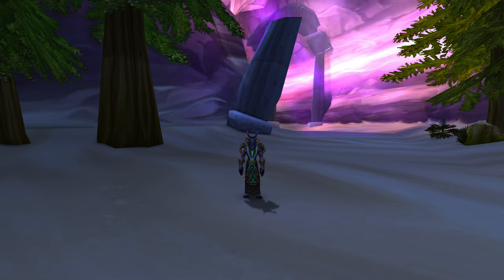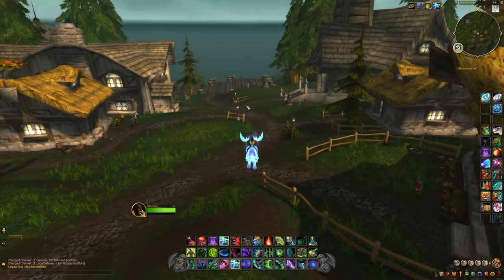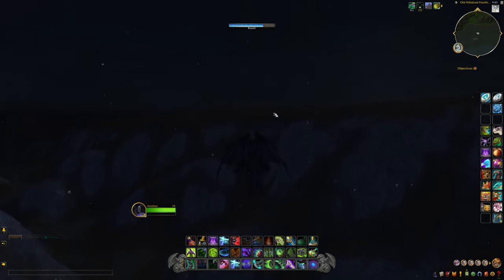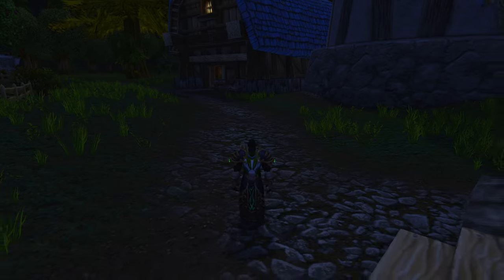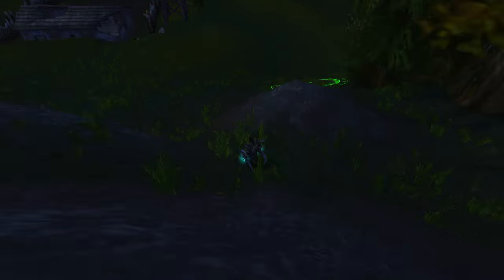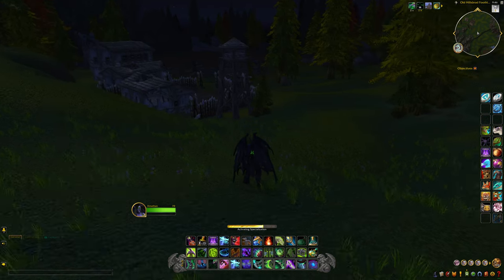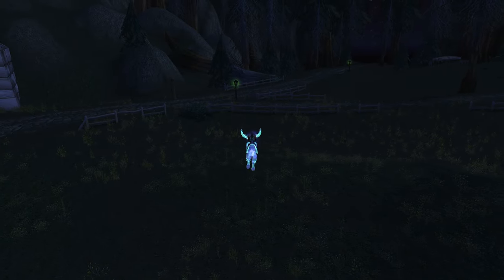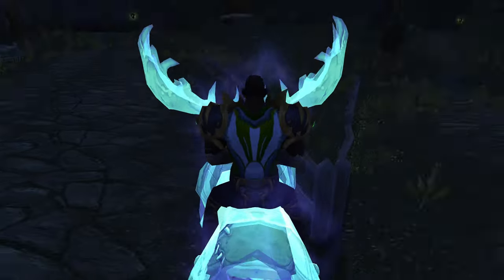World Of Warcraft: Whats OUTSIDE Old Hillsbrad Foothills?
Join Nathan on a thrilling adventure outside the Old Hillsbrad Foothills in World of Warcraft! Get ready to explore the hidden areas surrounding the Caverns of Time as we break out of bounds together.